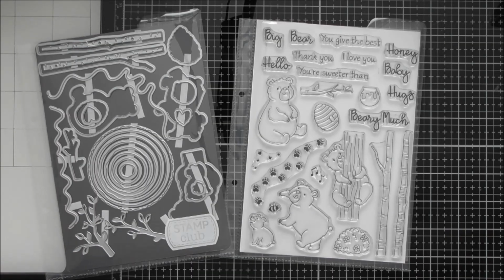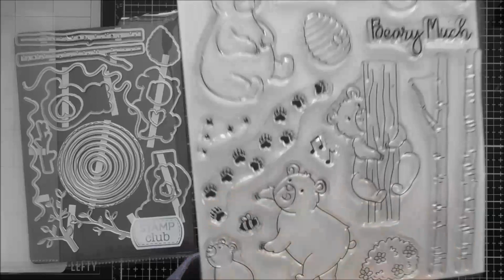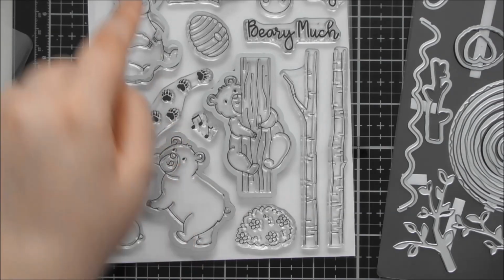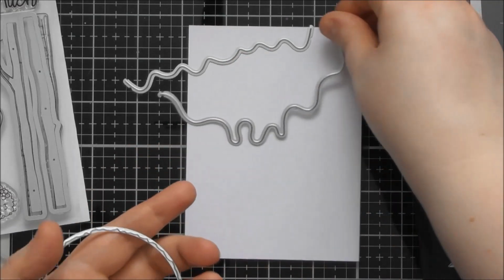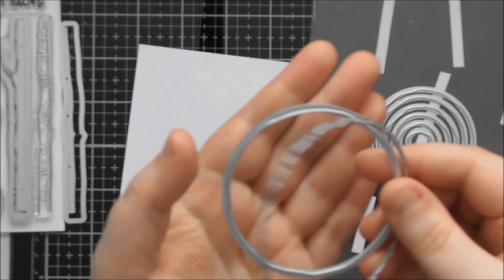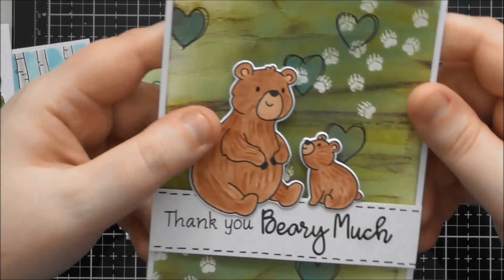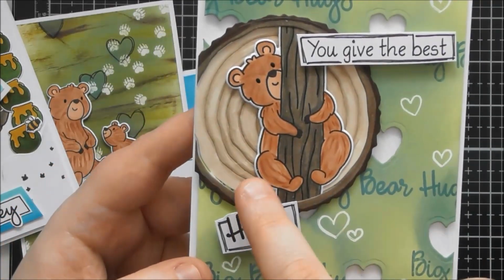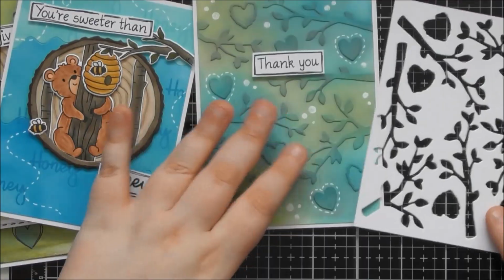Up Close & Personal #162 - Tonic Stamp Club #20 - Honey Bears :D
Here's my Up Close video for this month's Tonic Stamp Club :D I love the adorable little bears in this month's stamp set and I think they'll mix and match so nicely with lots of the previous stamp clubs too :D But I must admit the wood slice nesting dies and the 2 drippy dies have to be my absolute favourites hehe :D